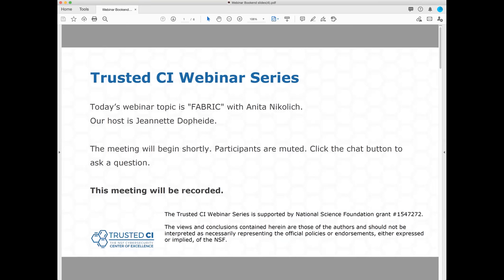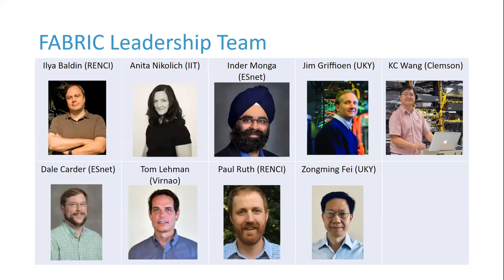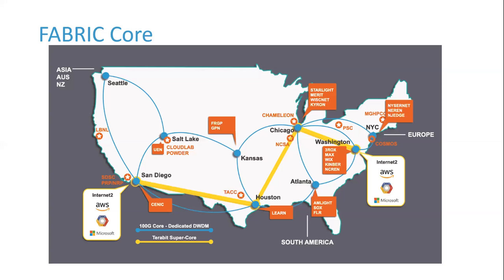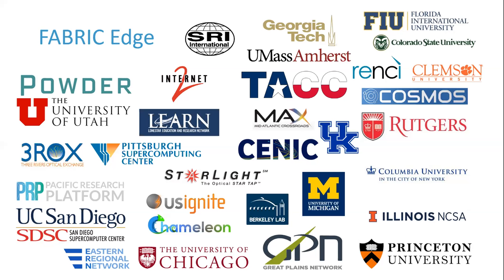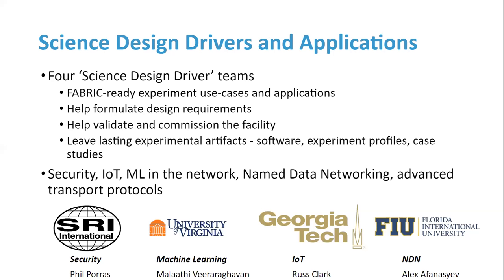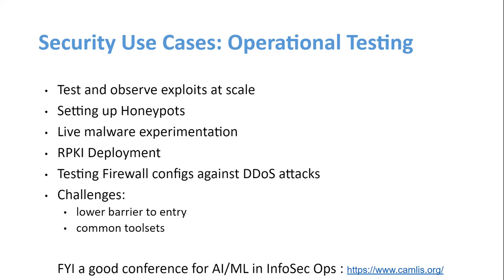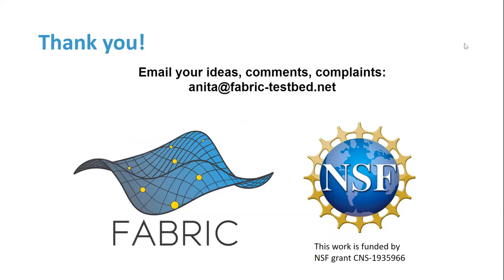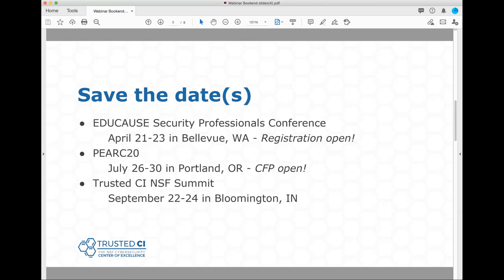Trusted CI Webinar: FABRIC with Anita Nikolich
Testbeds can be great for trying out new ideas and not taking down a production network, or they can be useless and impossible to figure out. FABRIC took the best of past testbeds and is creating a new, useful national research infrastructure to enable cutting-edge, exploratory research at-scale in computer networking, security, machine learning, distributed computing and applications.

It will be a nation-wide high-speed (100-1000 Gbps) network interconnecting major research centers and computing facilities that will allow researchers, operators and engineers to develop and experiment with new distributed application, compute and network architectures not possible today. FABRIC nodes can store and process information "in the network" in ways not possible in the current Internet, which will lead to completely new networking protocols, architectures and applications that address pressing problems with performance, security and adaptability in the Internet. Reaching deep into university campuses, FABRIC will connect university researchers and their local compute clusters and scientific instruments to the larger FABRIC infrastructure. The infrastructure will also provide access to public clouds, such as Amazon Web Services, Google Cloud Platform, and Microsoft Azure. This experimental facility will allow multiple experiments to be conducted simultaneously, and is capable of incorporating real traffic and real users into experiments.

Anita Nikolich is a Research Professor in Computer Science at Illinois Tech, Fellow at the Cyber Policy Initiative at the Harris School of Public Policy at The University of Chicago, co-organizer of the DEFCON AI Village, and ARIN Advisory Council member. She is Co-Director of FABRIC.